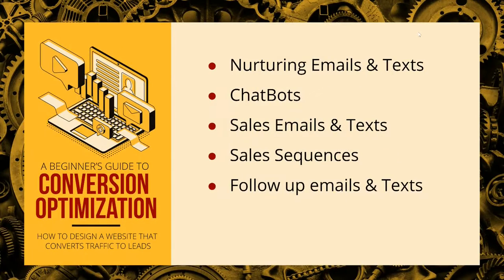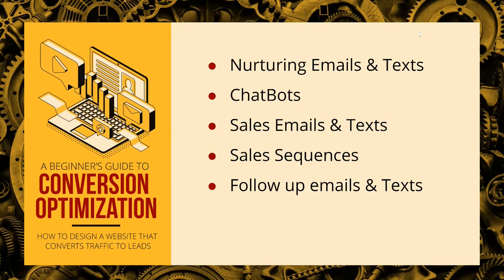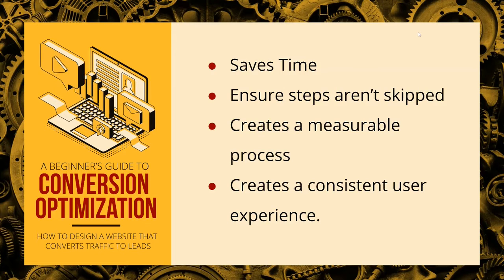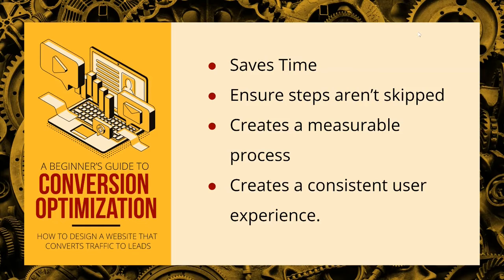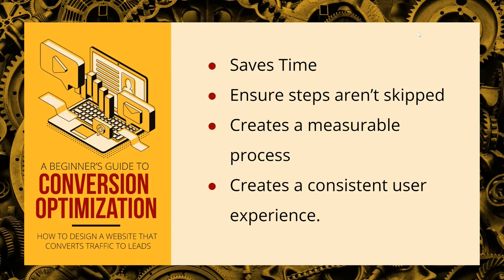Episode 11: Automation - A Beginner's Guide To Conversion Optimization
Automation is to every industry what the assembly line was to the auto industry.  Watch this 7-minute video to learn how to generate leads 24/7.

If you're more ambitious and want to get ahead of the class, you can download the PDF version of this series